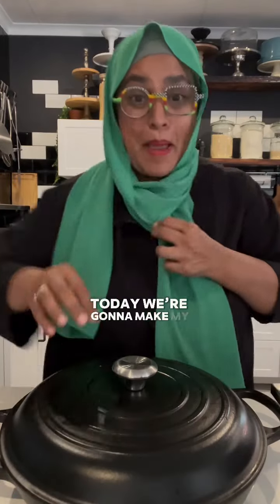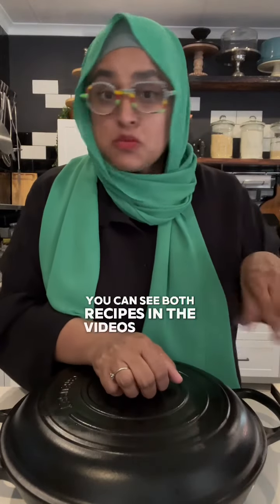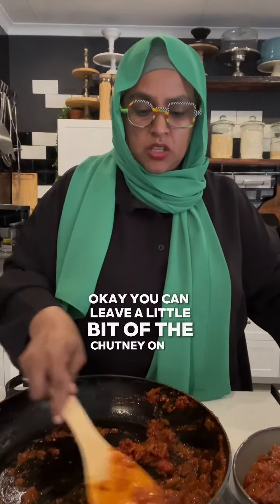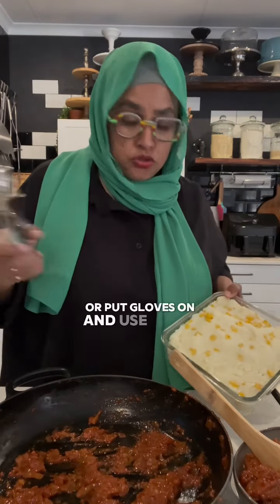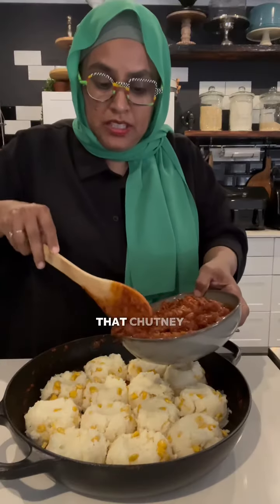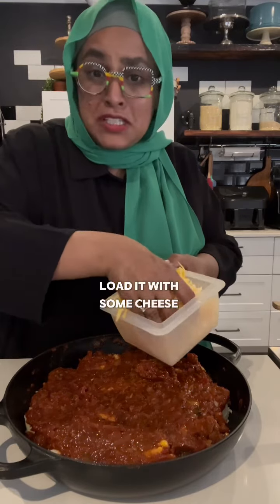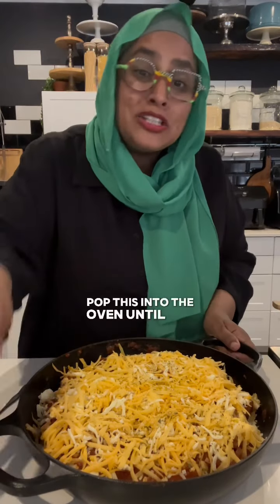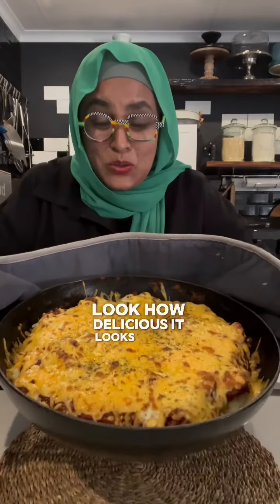Pap Casserole 😍😍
Pap casserole, pap tert, fully loaded pap, whatever you want to call it doesn’t matter. Just make it 😍😍